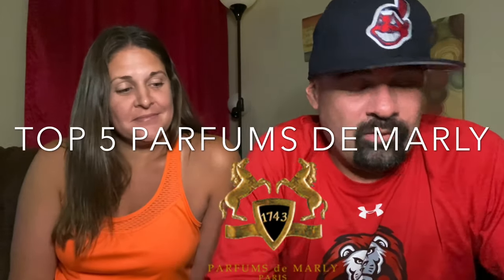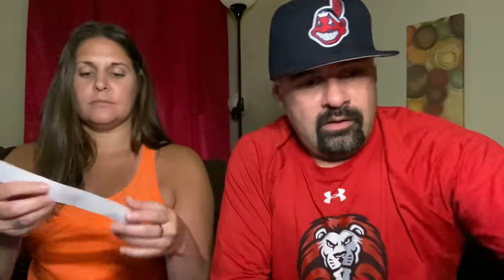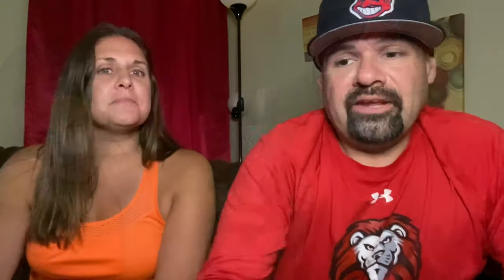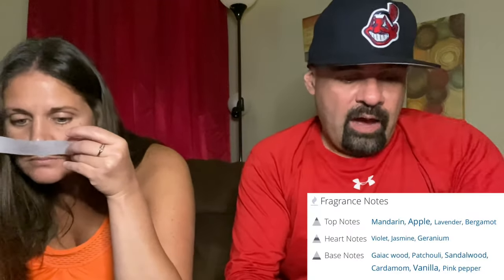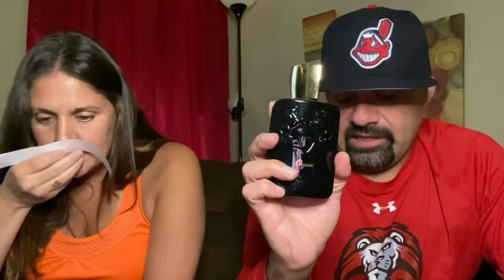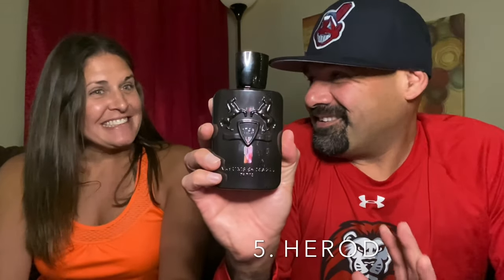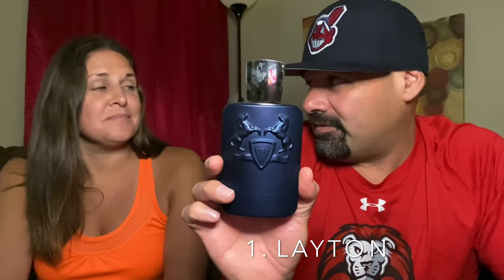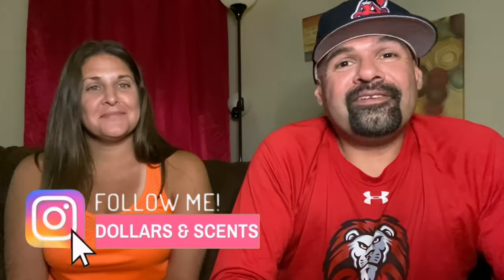My Girlfriend Rates My Favorite Parfums De Marly Fragrances!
I decided to put my gf Kristy to the test an had her rank my favorite Parfums De Marly fragrances from best to worst! Let’s see which ones come out on top!

Edit: Parfums de Marly has around 30 fragrances not 50. I misspoke.